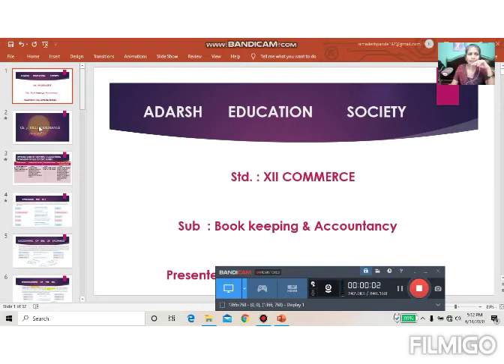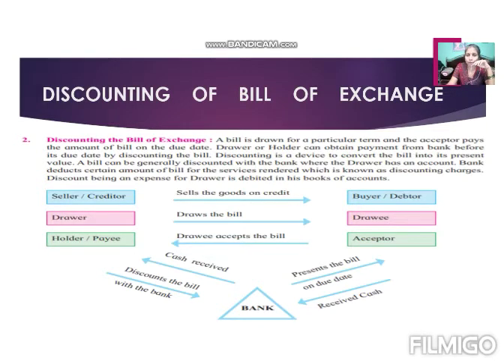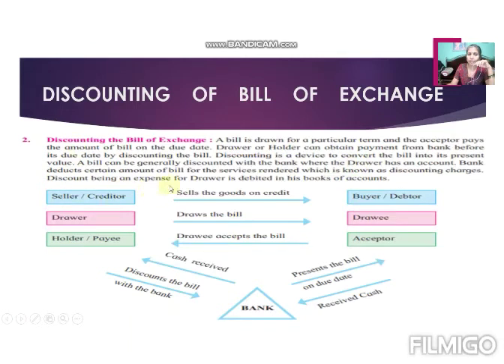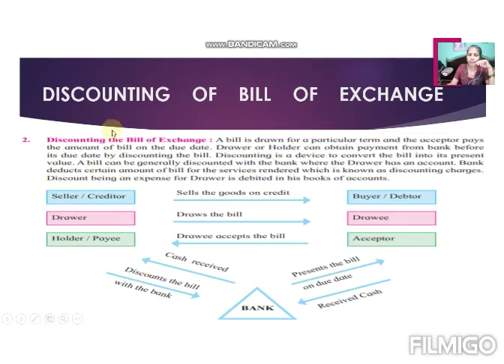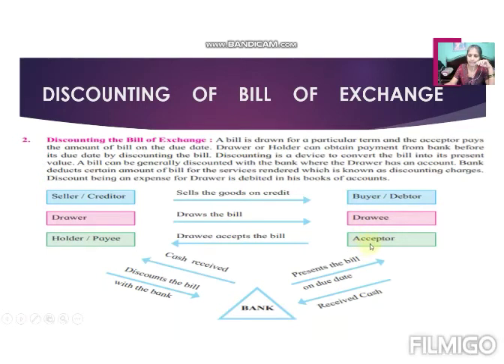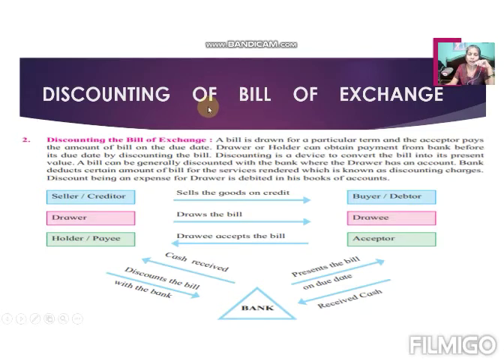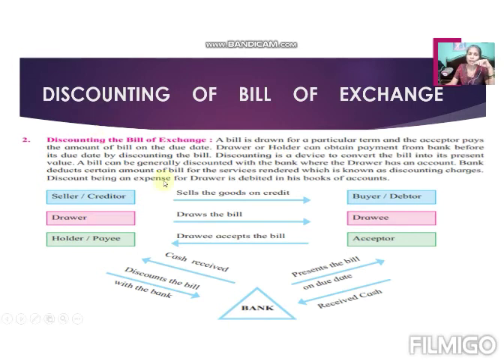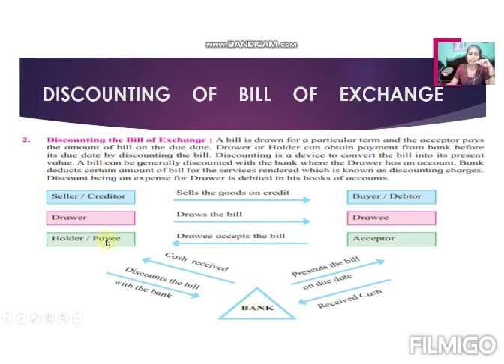TOPIC :- BILL OF EXCHANGE (PART 11)